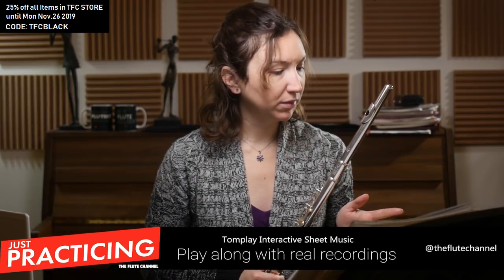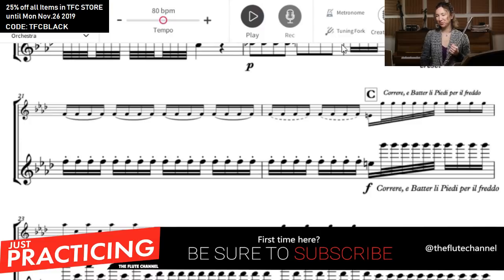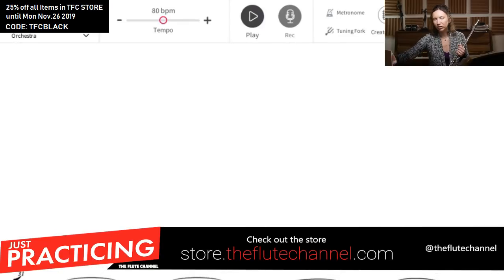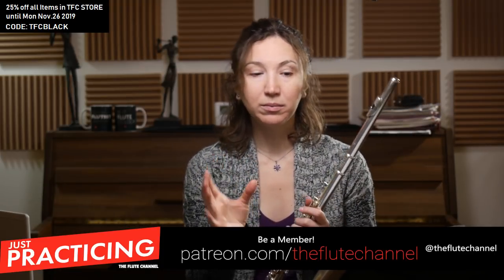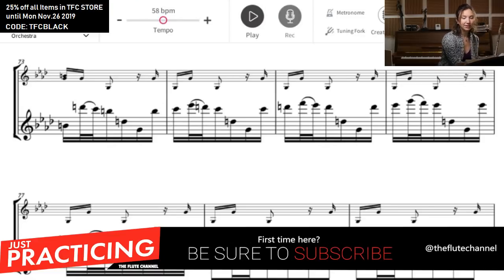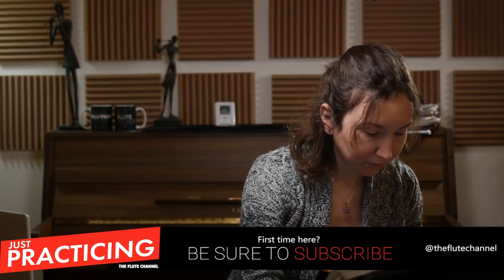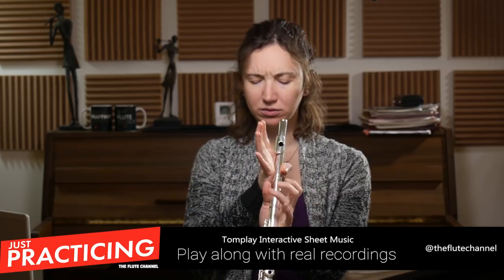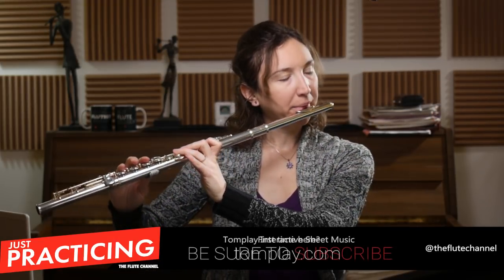Just Practicing with Amelie | VIVALDI | 4 Seasons WINTER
Today we play and learn the famous Winter from the 4 seasons by Vivaldi for flute and orchestra! So grab your score and pencil, make notes and join us LIVE! WAIT! You can just use Tomplay. Whats Tomplay? Its a sheetmusic app for android, IOS and even on your computer! It lets you play with real backtrack recordings and at various tempos! You can even record yourself and listen back plus much more! For the fraction of the price to having an accompanist or even an orchestra ( yes there is orchestral backtracks as well ) you can practice and get that piece to exactly how you want it to sound without breaking the bank!

This version is the advance version playthrough but there are many difficulty levels for you to try so be sure to search the Tomplay shop for more options!

Leave Amelie a question in the live chat or down in the comments. Amelie continues her "Just Practicing with.." series with another famous piece for flute! So come hang out.

2. 10-day trial
3. 18-month warranty (new flutes)
4. Try 3 instruments per trial

PLEASE BE SURE TO CLICK THE "I AGREE..." at the bottom of the disclaimer box.